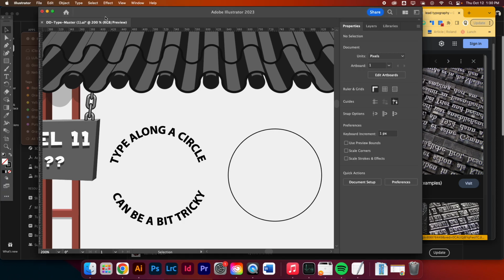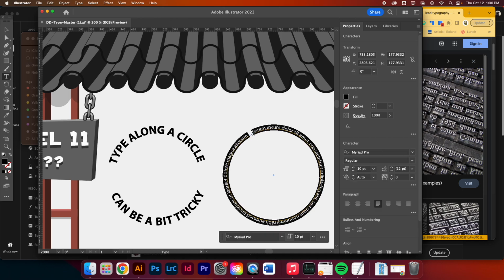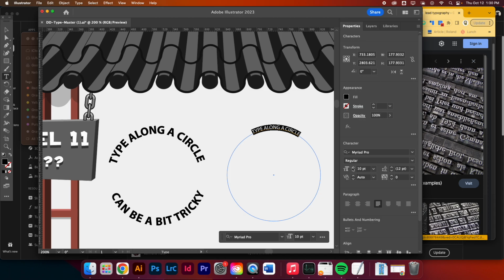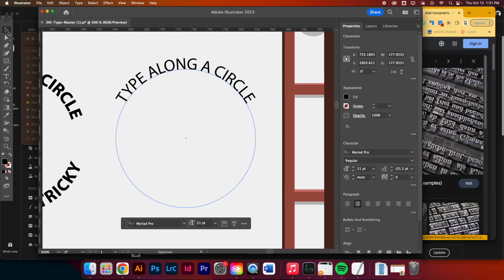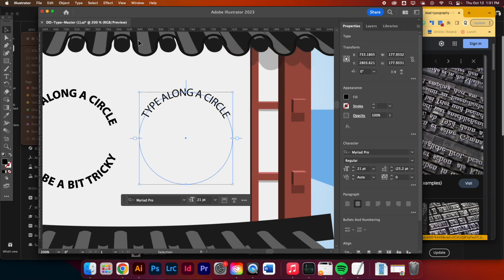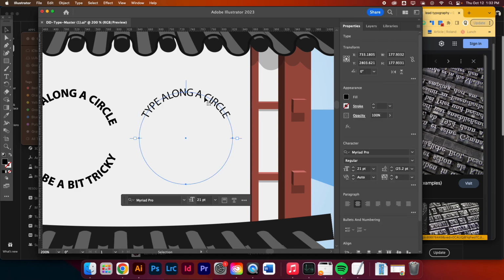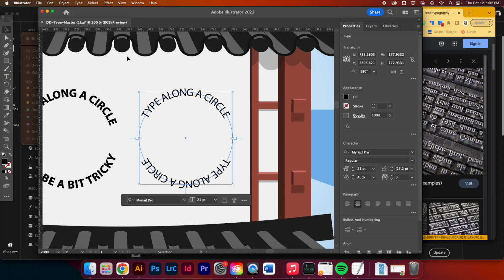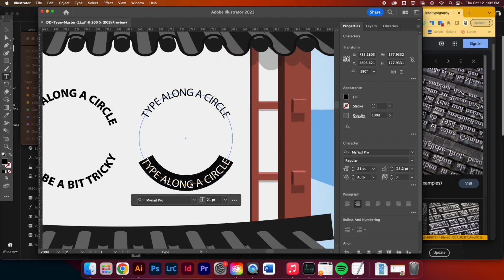Illustrator | Type on a Path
Design Dojo - Type Master - Exercise 11